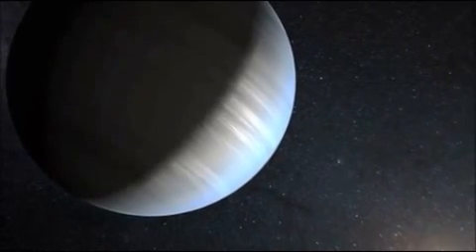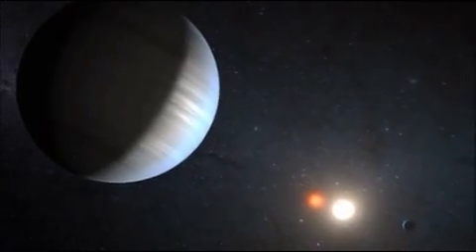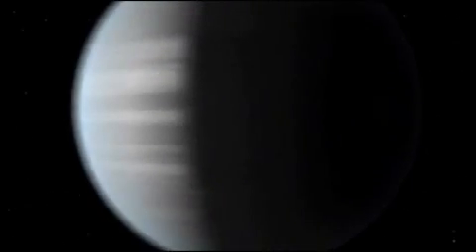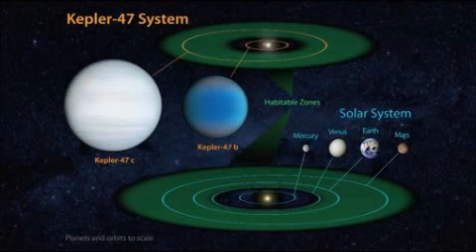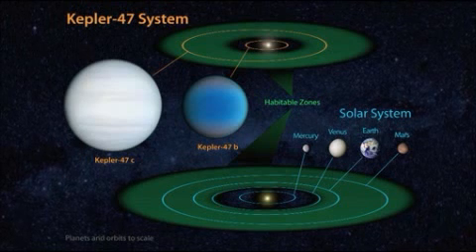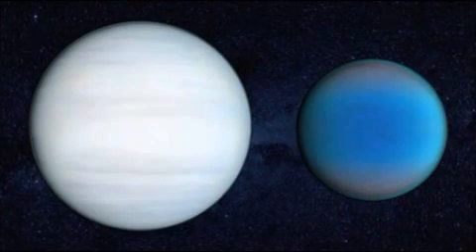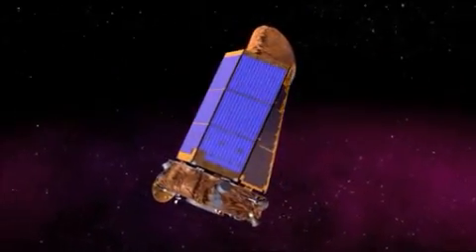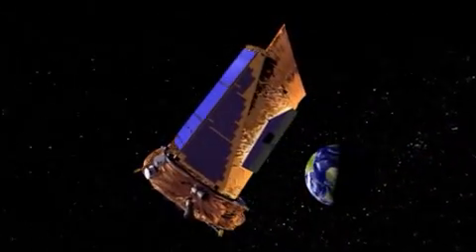Kepler-47 un sistema con due soli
Si chiama Kepler-47, si trova a 4.900 anni luce dalla Terra nella costellazione del Cigno: è il prima sistema planetario scoperto che orbita intorno ad una stella binaria.More